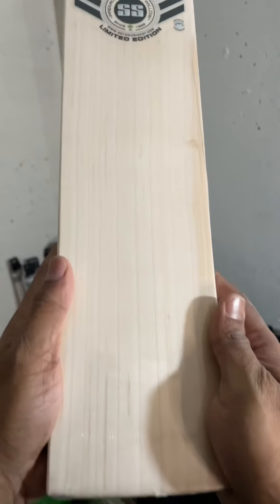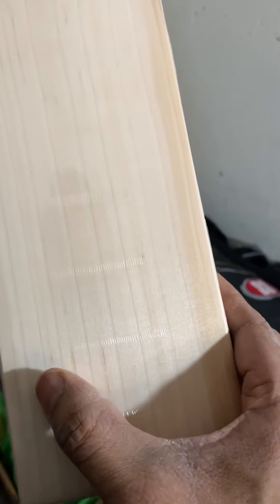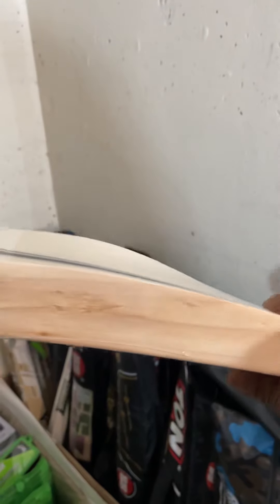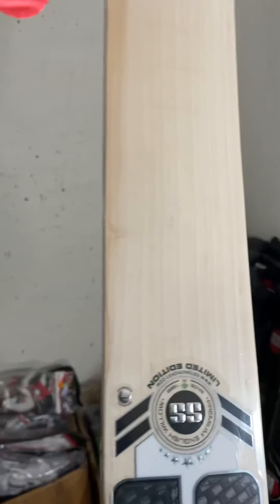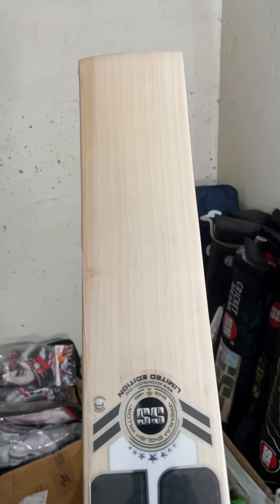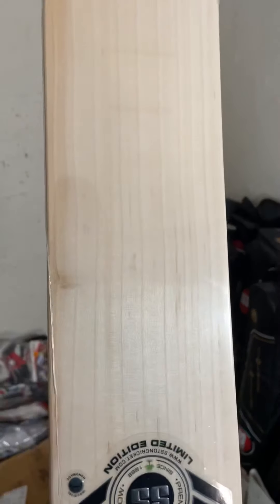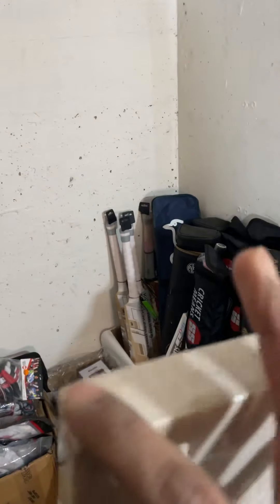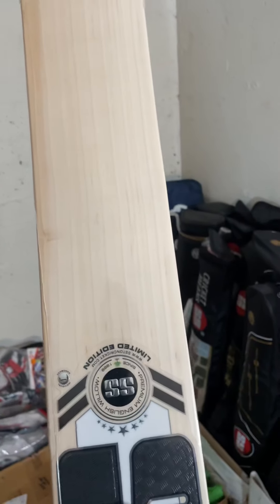SS LIMITED EDTION PLAYERS BAT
This bat has a rough toe and handpicked by me from Jatin Sareen’s office